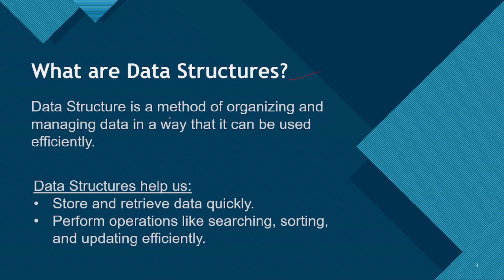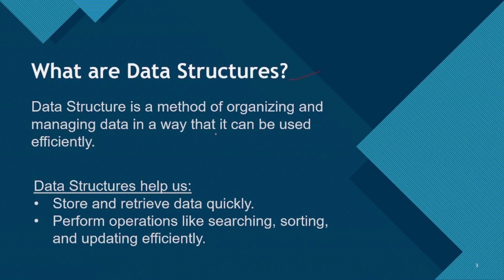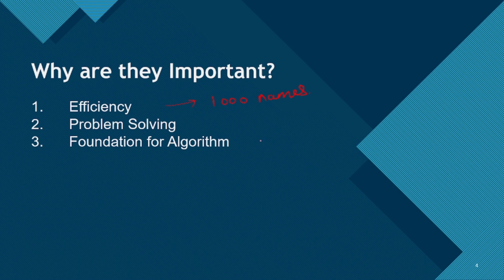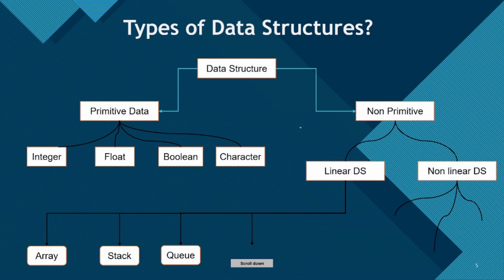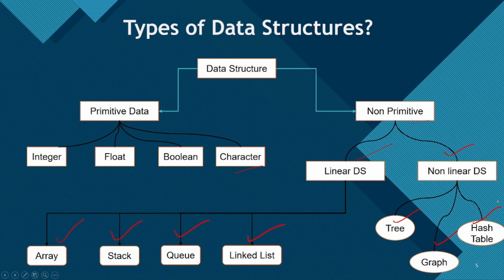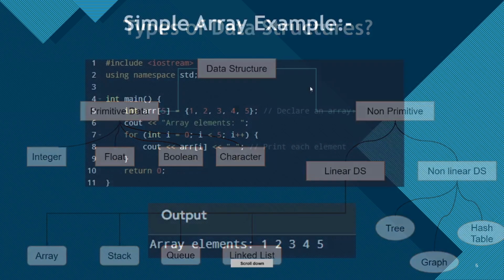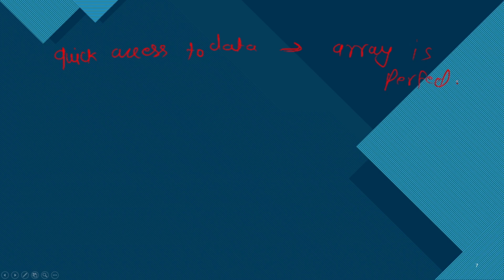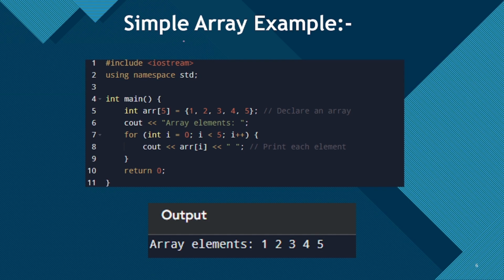Introduction to Data Structures in C++ | Why Data Structures Are Important | Types of Data Structure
Learn the basics of Data Structures in this introductory lecture on DSA using C++. Understand what Data Structures are, why they are important, the difference between Primitive and Non-Primitive Data Structures, and their types (Linear and Non-Linear). Start your DSA journey today!